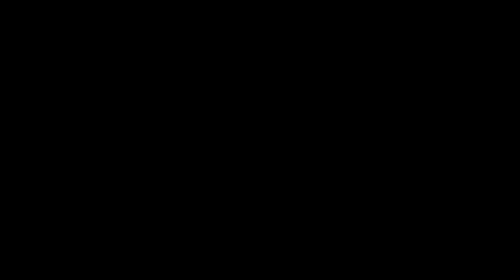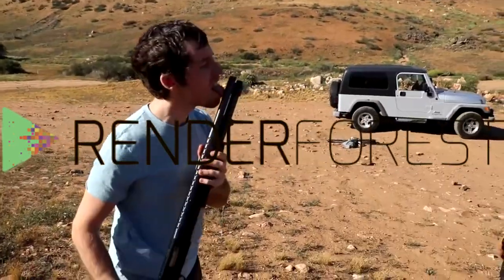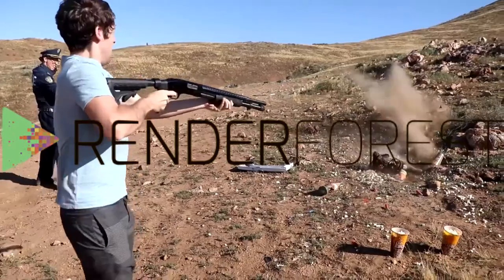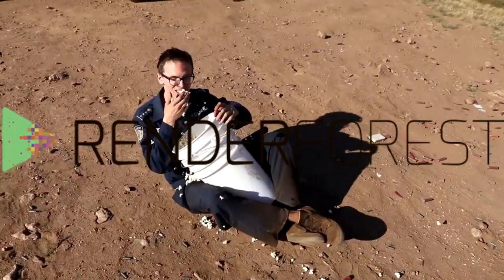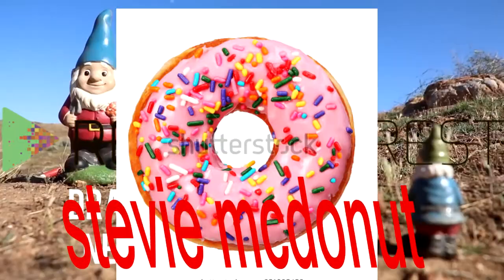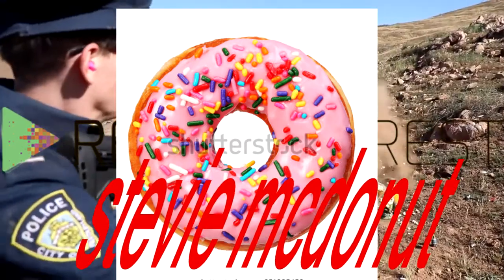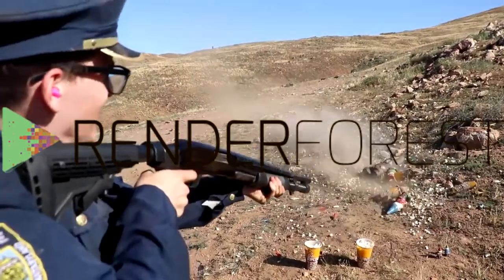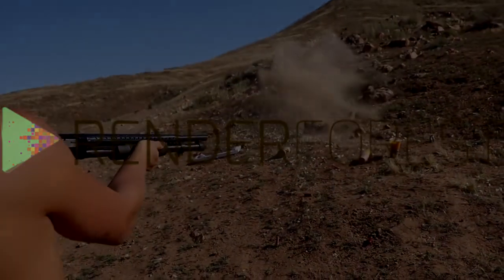Get FREE Intros, Outros, Overlays, Banners & Logos! - YouTuberIntros EP. 5